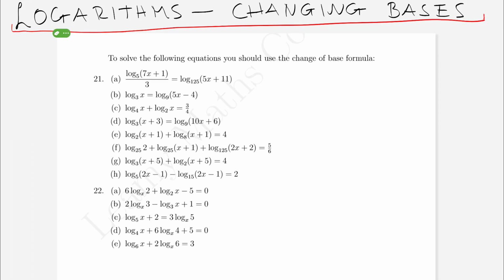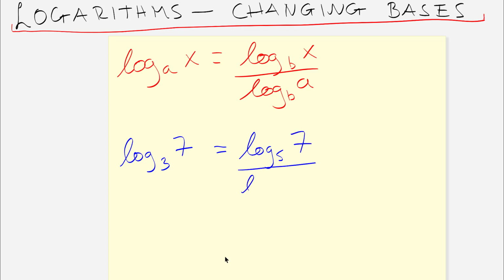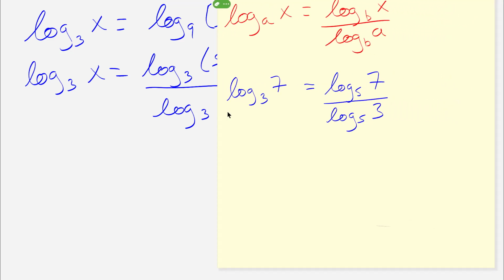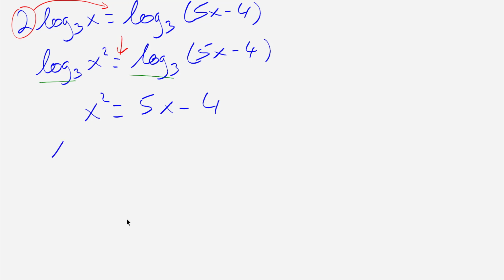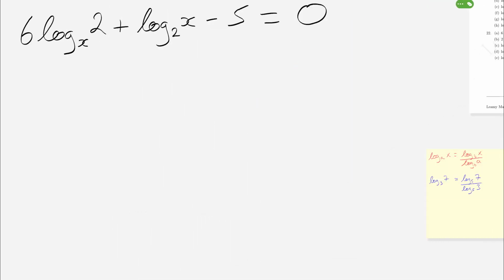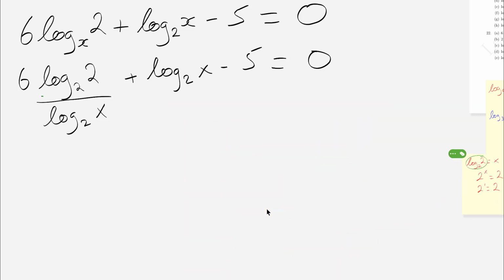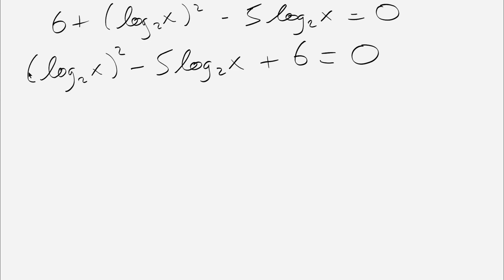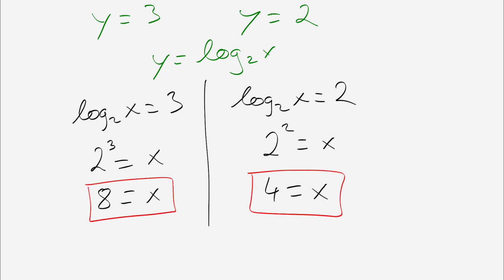Logarithms - Change of Base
Tutorial introduing how to change bases in logarithmic equations. Contains a few examples.